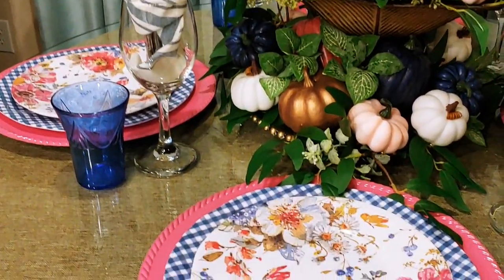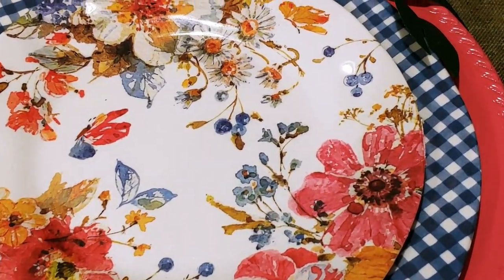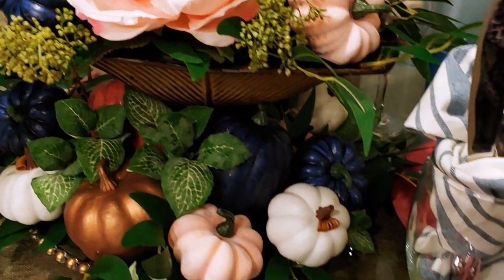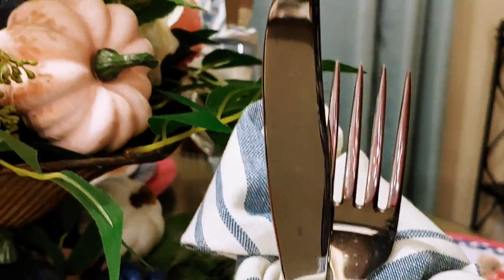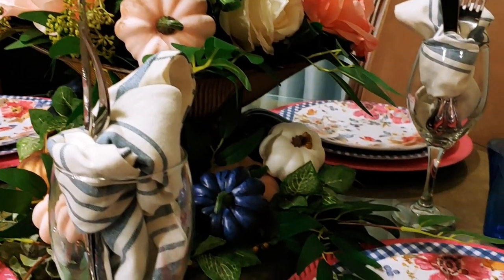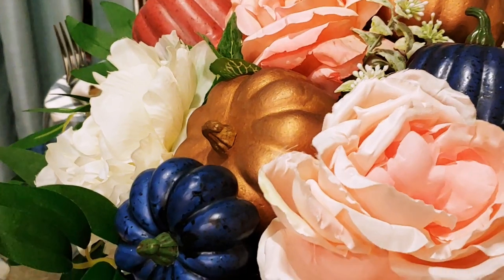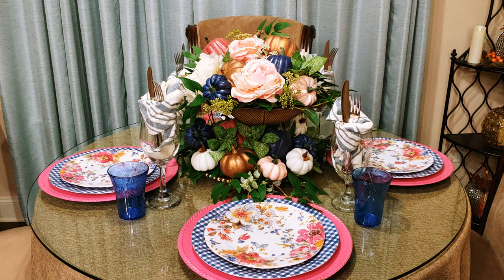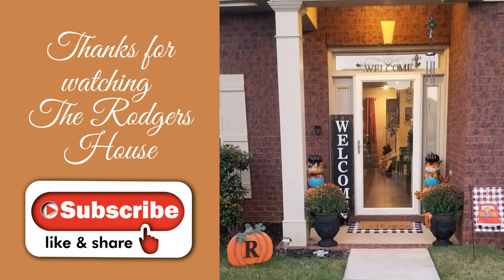HOW TO DECORATE KITCHEN TABLE FOR FALL - FLORALS AND PUMPKINS TABLESCAPE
Hey guests and welcome back to The Rodgers House! Today it’s all about florals and pumpkins and I’m showing you may fall floral garden tablescape with unique colors that will inspire you to create something beautiful for your table.

You’re invited back for a visit on:
Friday, August 27th @ 5:00pm
Saturday August 28th @ 5:00pm for more fall inspiration and ideas.

If this is your first time visiting, welcome and I hope you’ll consider becoming a guest of The Rodgers House and if you’re a returning guest, thanks so much for your love and support.